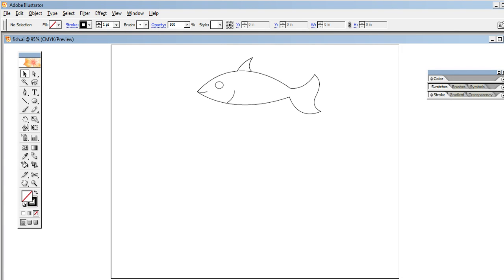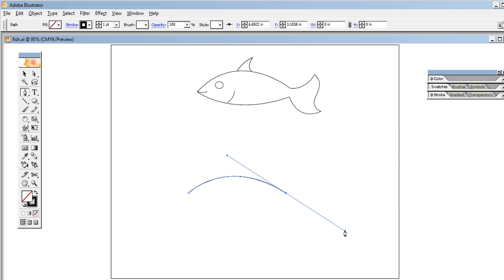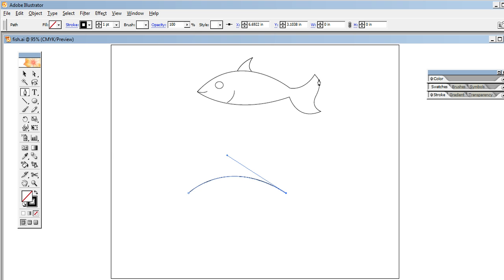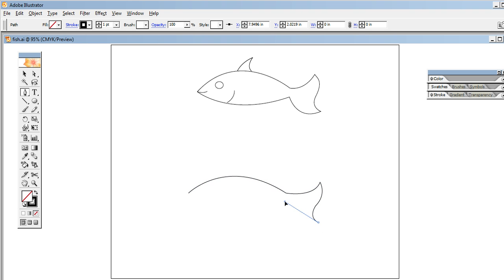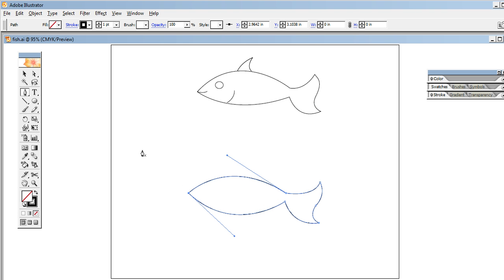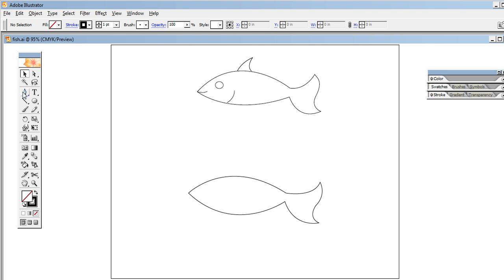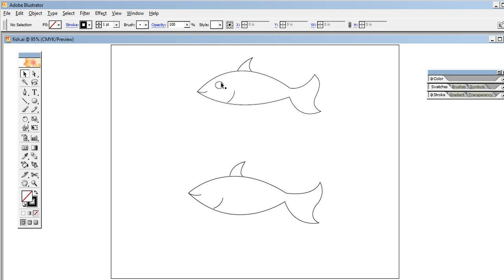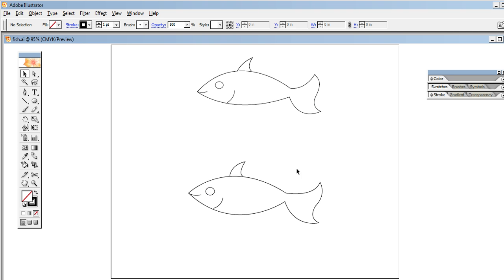curved line example